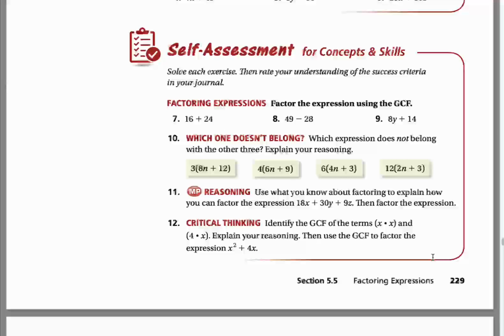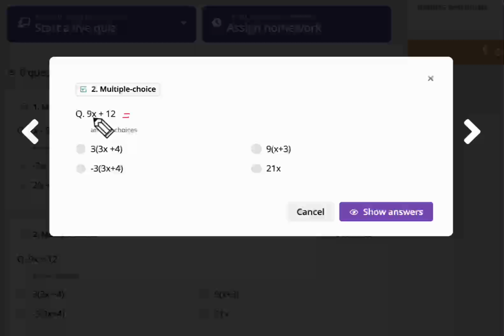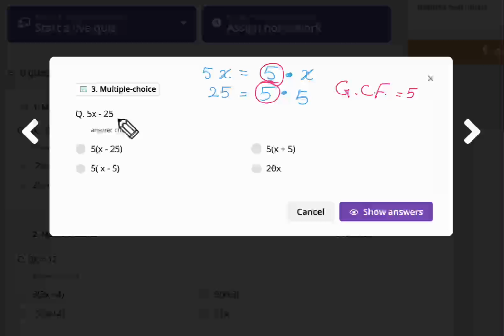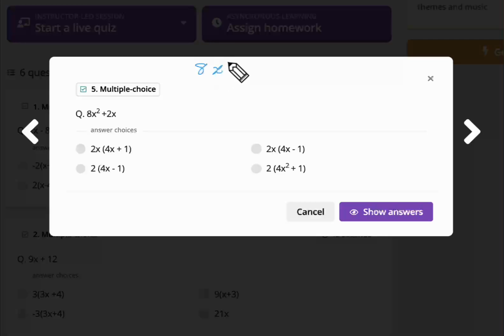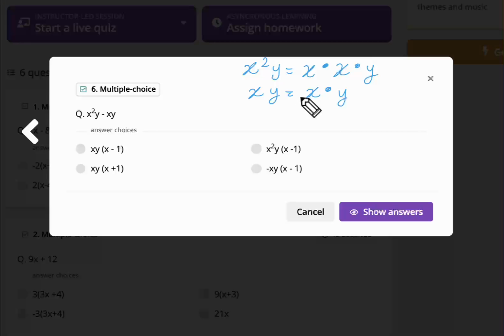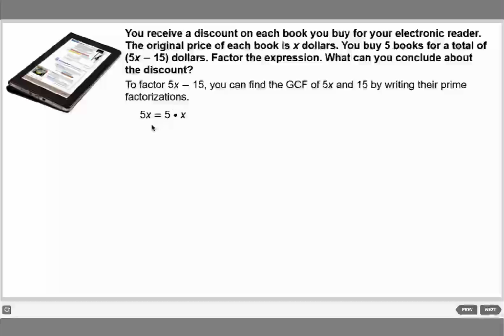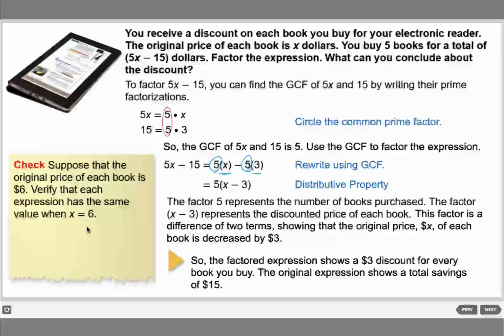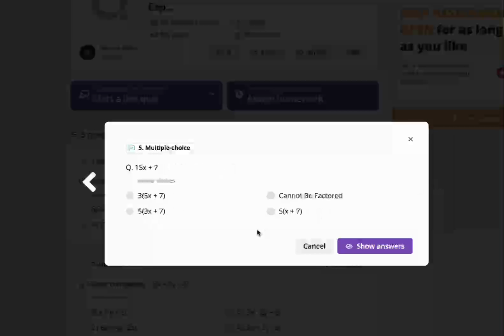Continue Section 5 5 Factoring Expressions